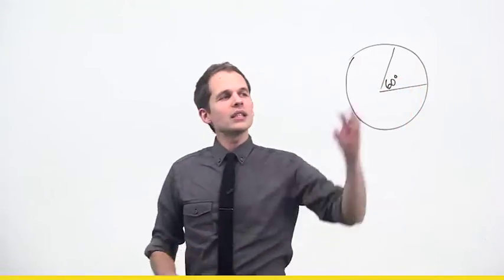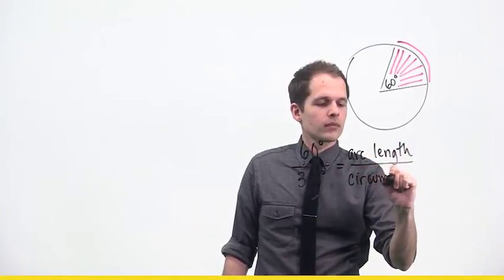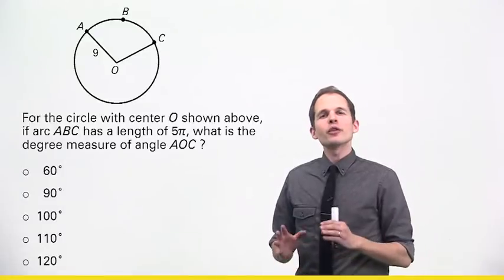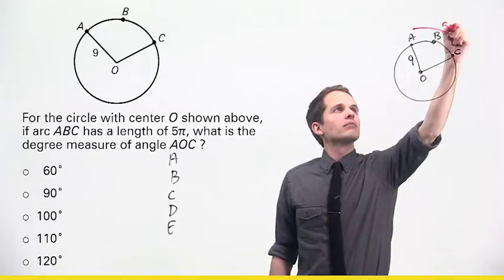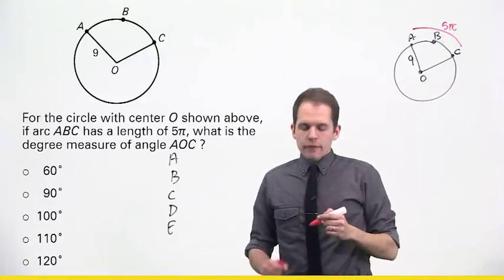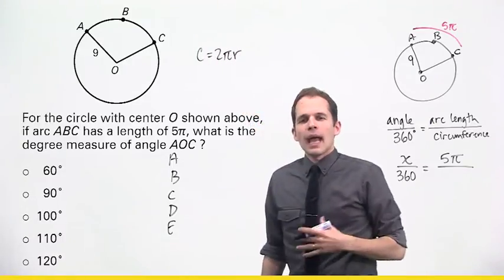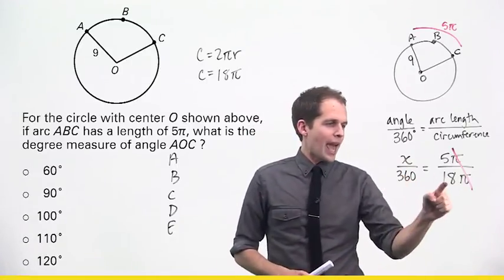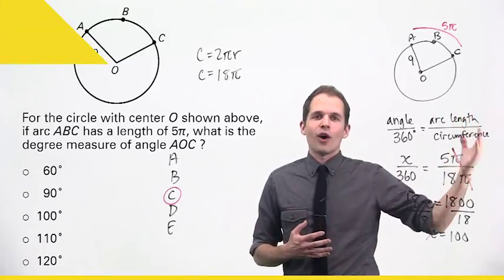GRE Math - Parts of Circles